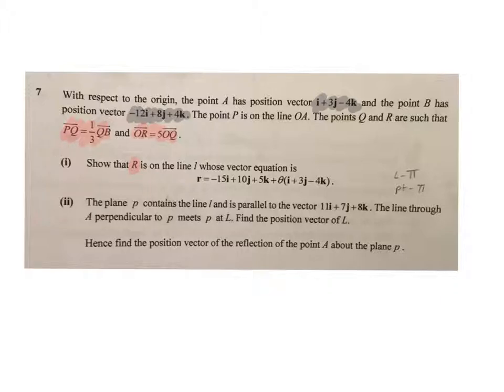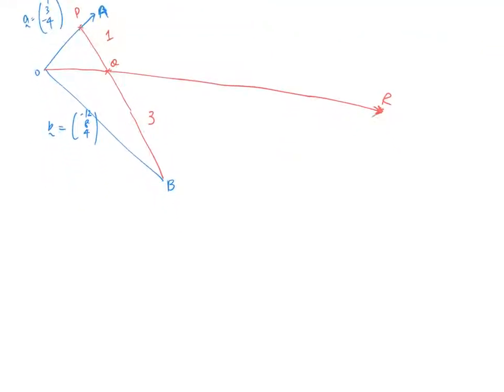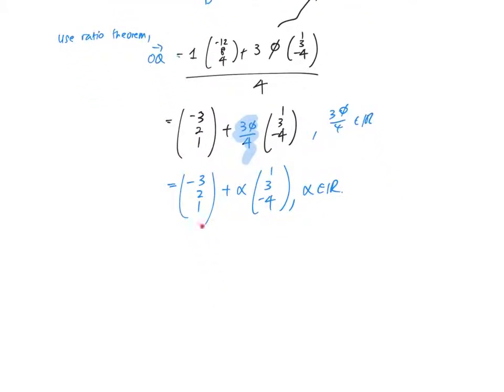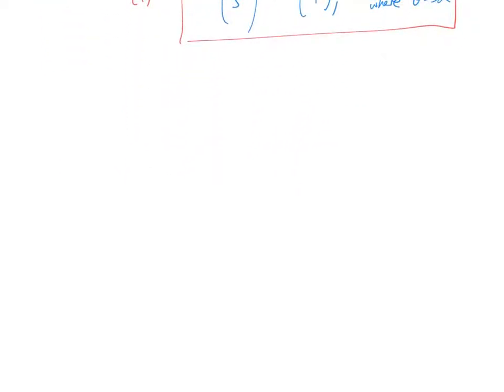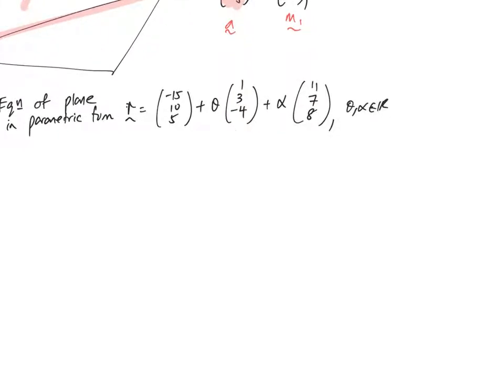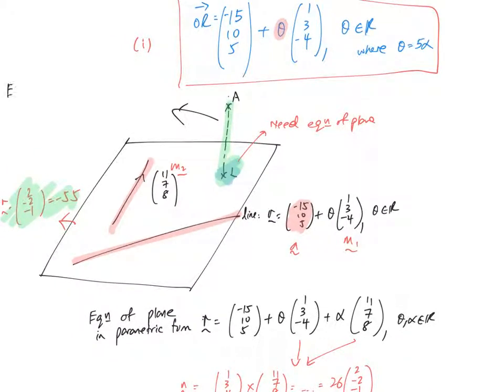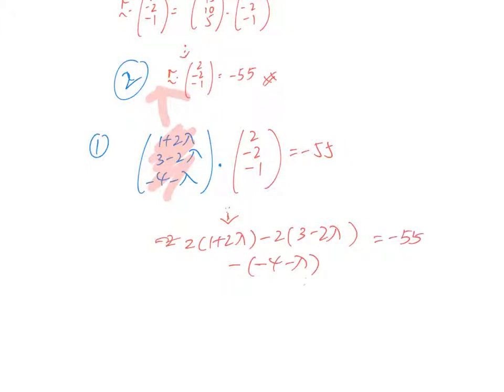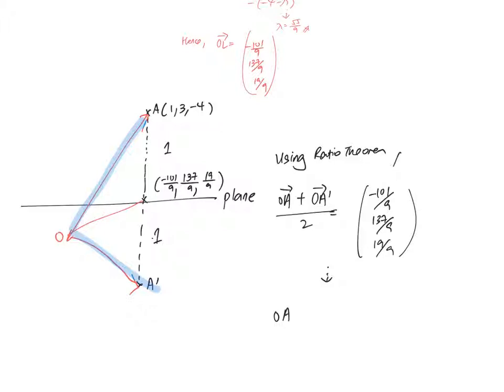Vectors II Tutorial PQ 7